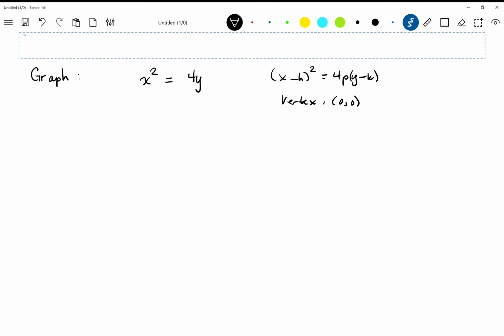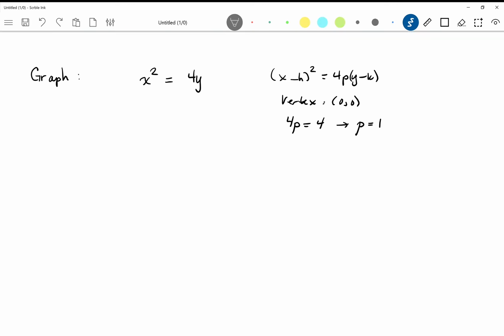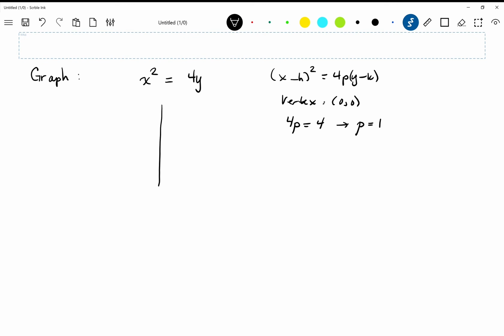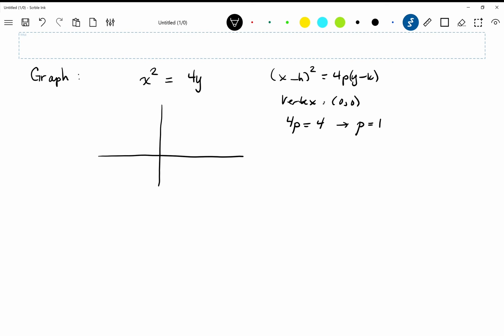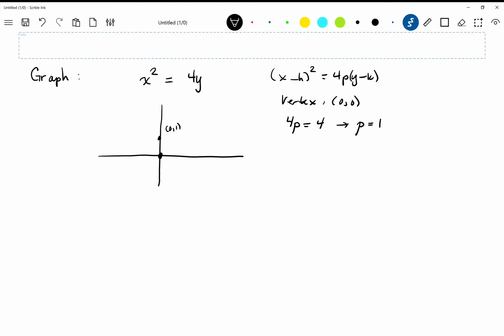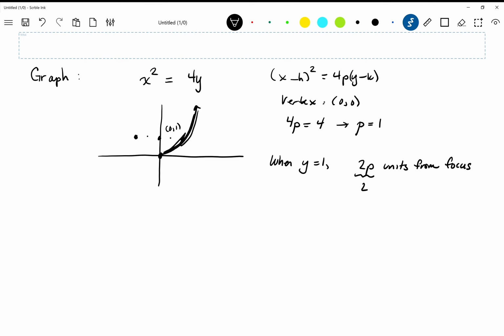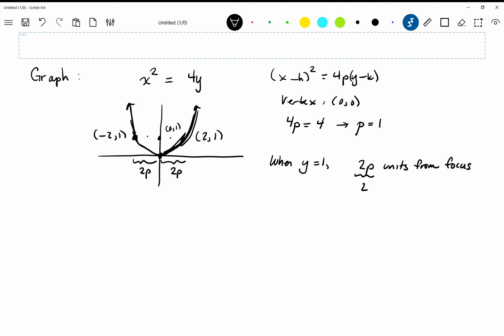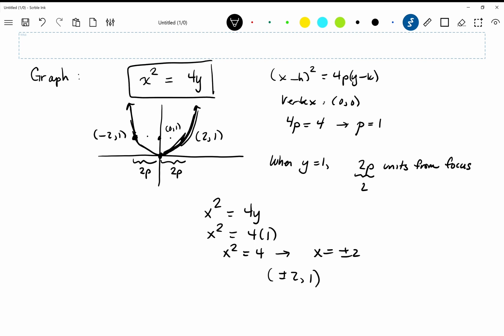Find Points on Parabola 1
Using the focus to find other points on the graph of a parabola, then graphing the parabola.